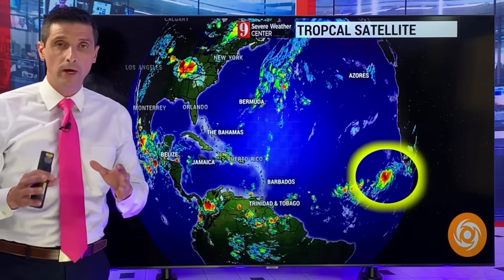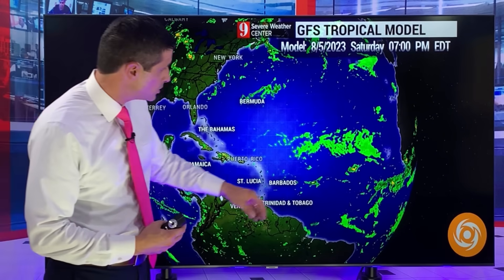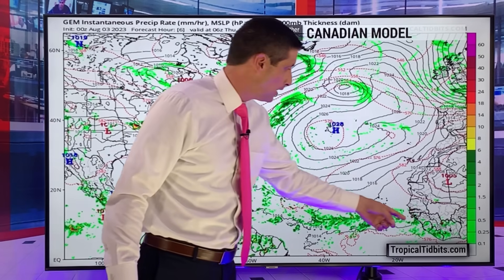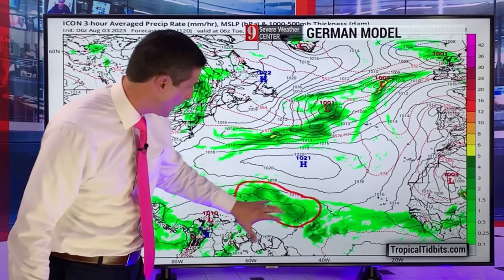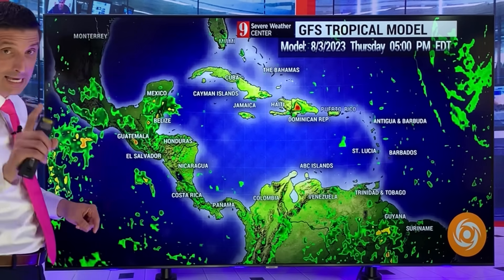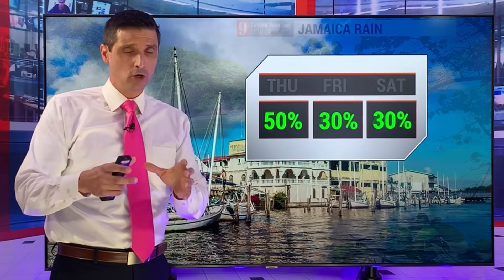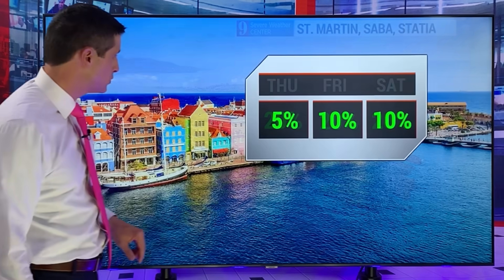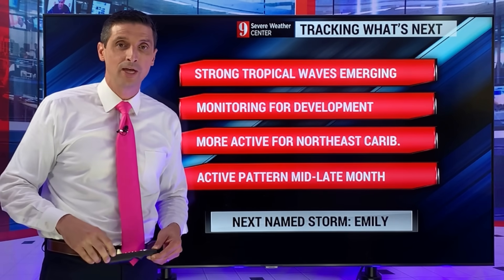This is an area to watch for a Tropical Storm to form...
There is a new area to watch for a tropical storm to form. In the Eastern Atlantic, a strong tropical wave is marching across, and another tropical wave is about to come off the coast of Africa.

There is a lot of dry air around them, but the first wave is holding its own. As it gets closer to the Caribbean next week, conditions could become conducive for some development.

The next name on the list this hurricane season is "Emily".

Monitoring closely...